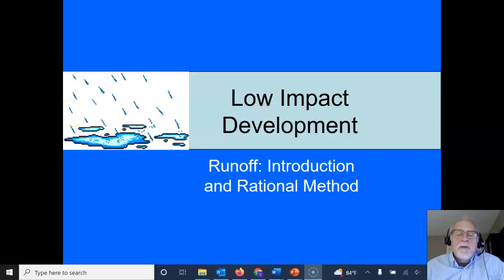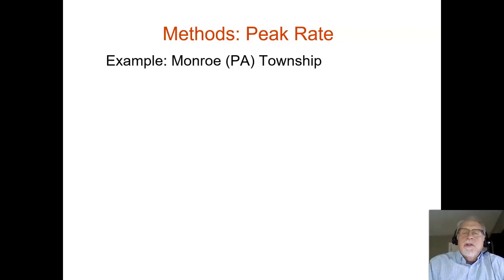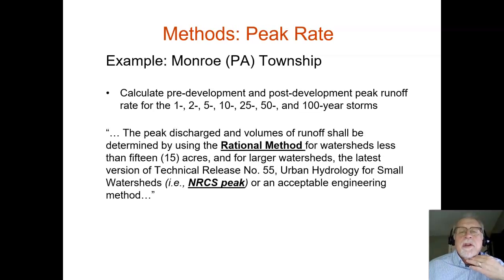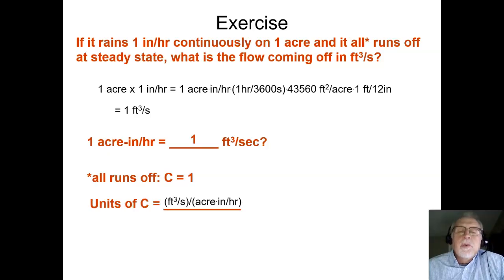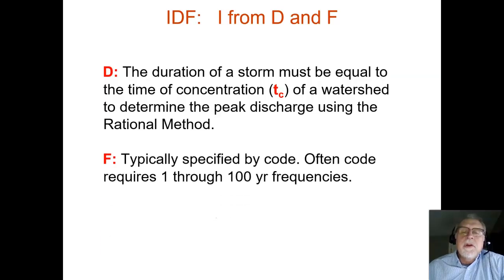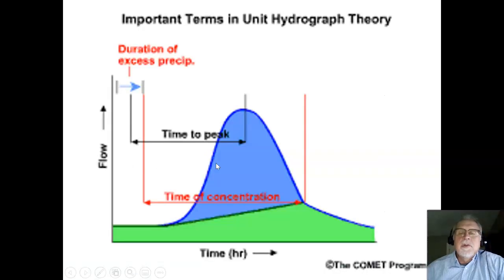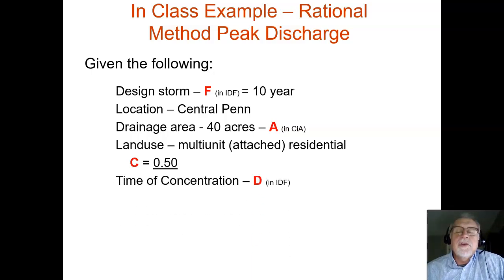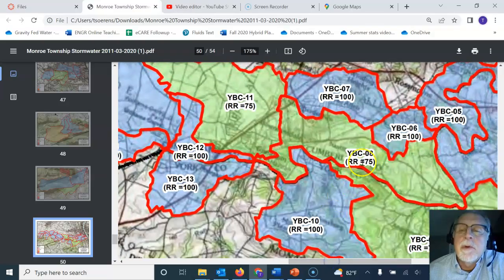LID Class: Runoff Introduction and Rational Method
Low Impact Development Class:
Introduction to Runoff
Rational Method for Runoff Peak Rate Calculation